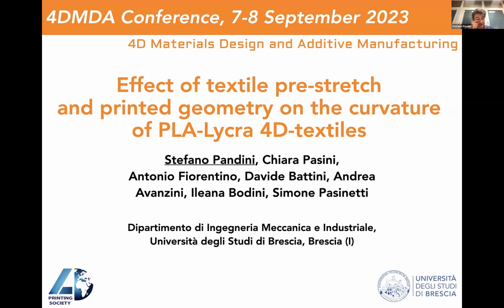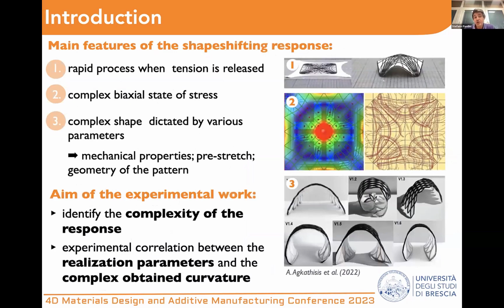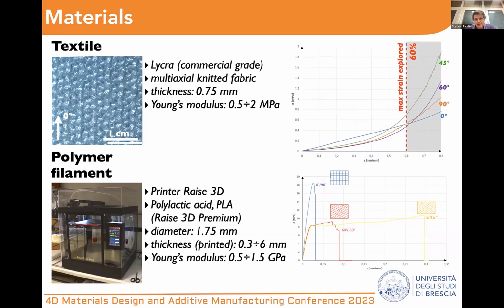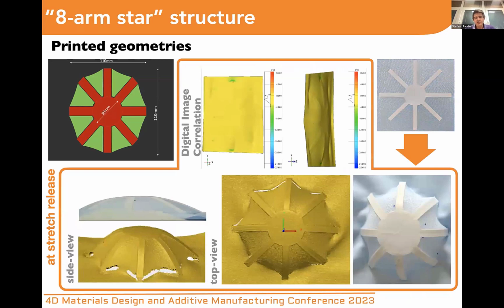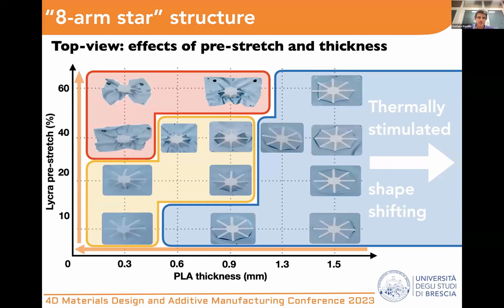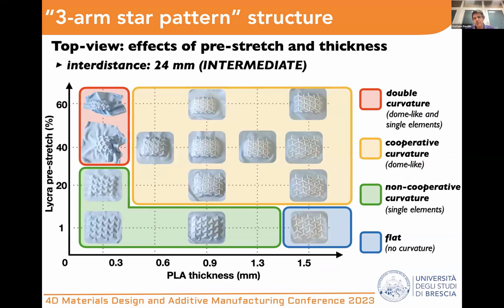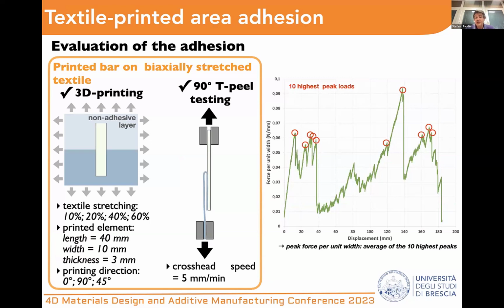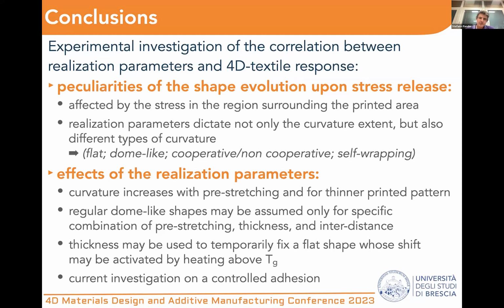4DMDA-2023 - Stefano Pandini - Effect of Textile Pre-stretch and Printed Geometry on the Curvatur...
4D Printing Society
4D Materials Design and Additive Manufacturing Conference 2023 (4DMDA-2023)
Authors: Stefano Pandini, Chiara Pasini, Antonio Fiorentino, Davide Battini, Andrea Avanzini, Ileana Bodini, Simone Pasinetti